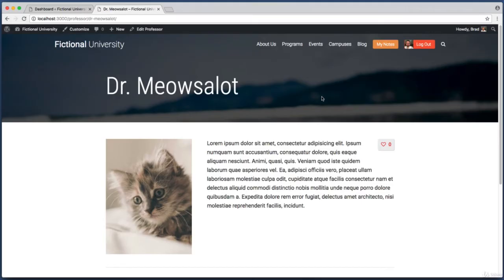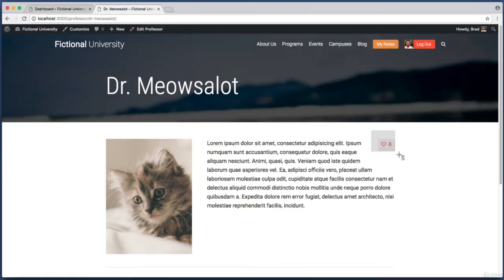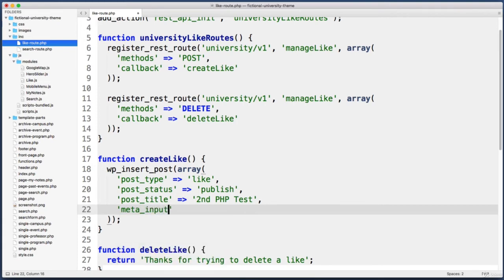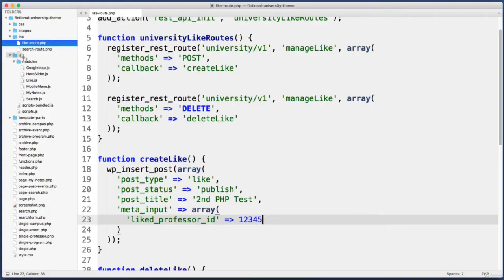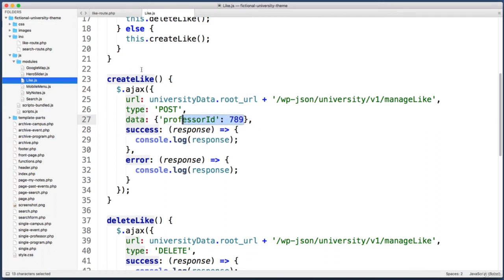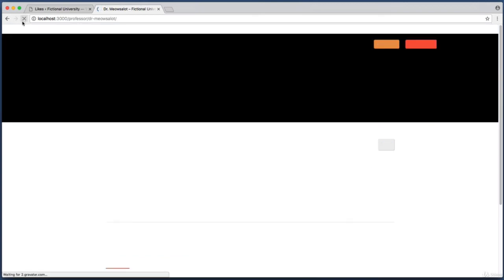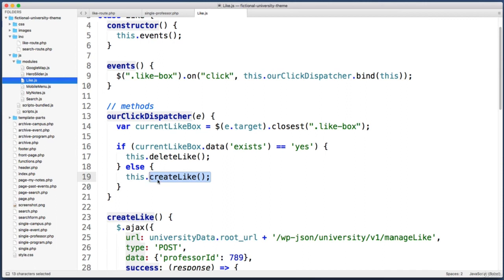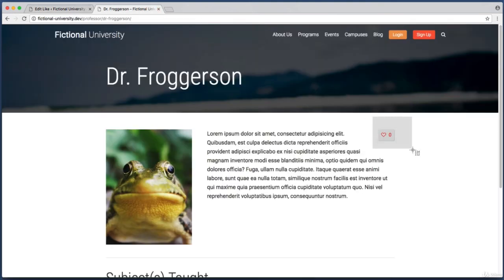088 Programmatically Create a Post